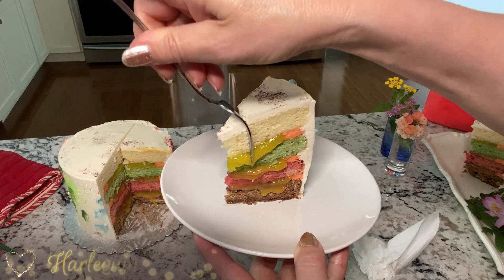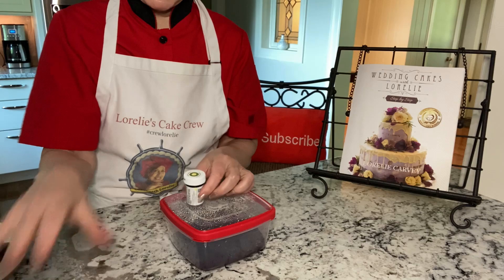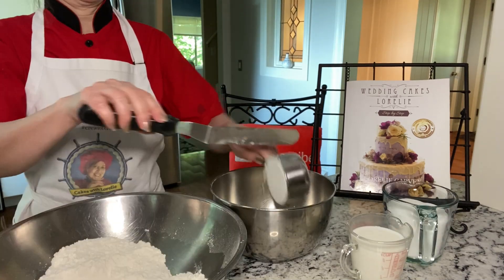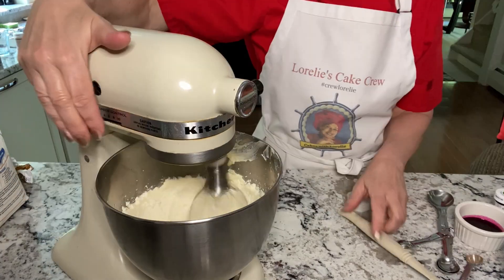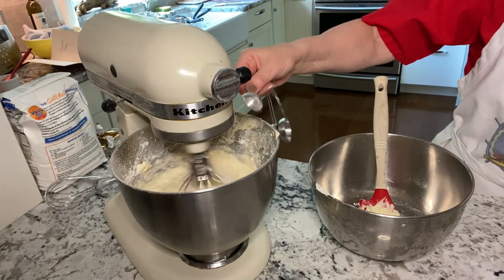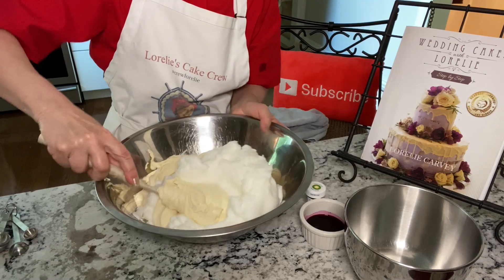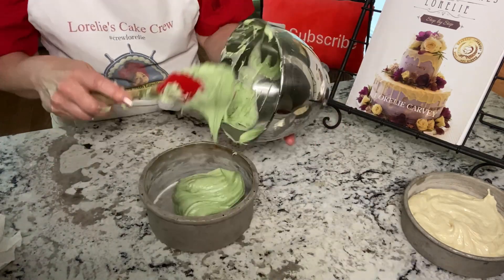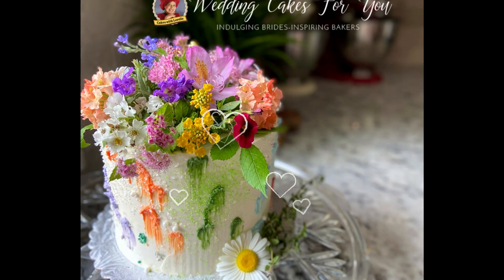Colorful Cake Recipe From Scratch 🌈 Harlequin Cake Layers 🍰 Cakes with Lorelie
In this baking video you will see how to make a colorful cake from scratch. The layers of this beautiful Harlequin cake recipe are colored with Beet Juice, Chocolate, Moss Green food color in Lie of Spinach juice (which was called for in the recipe in my Victorian cookbook)  It's the vanilla cake (from my book ) tweaked with mostly natural coloring and a touch of Cinnamon. The layers are filled with the most amazing Lemon filling. It's an old Victorian recipe for the late 1800's.

🔝 Join Cakes with Lorelie's Top Tier Membership to see behind the scenes videos, early releases, cake classes and more perks.

If you liked this Video you will love this playlist on the best moist cake recipes,
homemade cake recipes from scratch and simple cake making at home including the best moist chocolate cake you will ever taste.

♥ Lorelie ♥ Baking and Cake Decorating Consultant

🍰 Hi I'm Lorelie Carvey. At Cakes with Lorelie  you can learn to make cakes from scratch from your home kitchen. I share my most popular cake recipes with you. Get inspired and start decorating cakes with Buttercream.